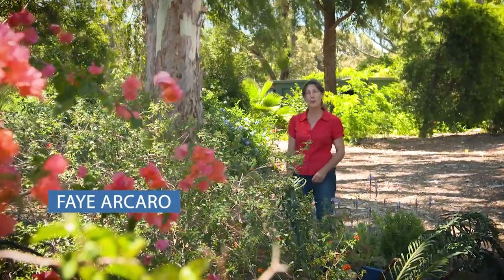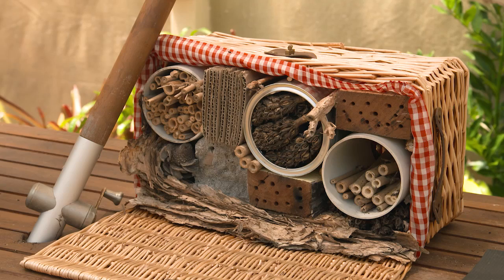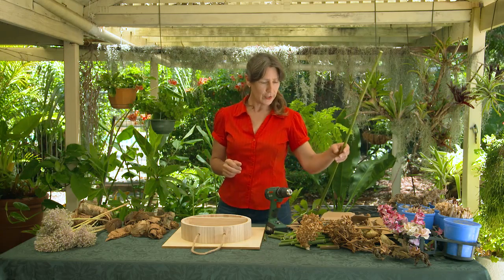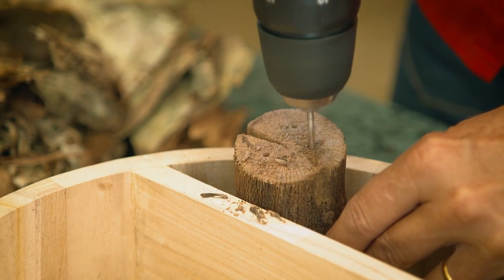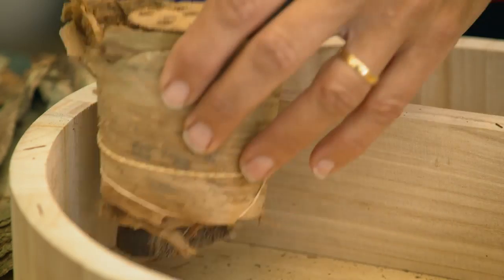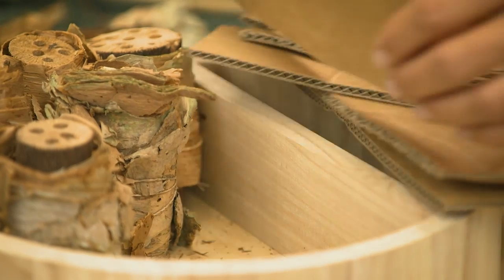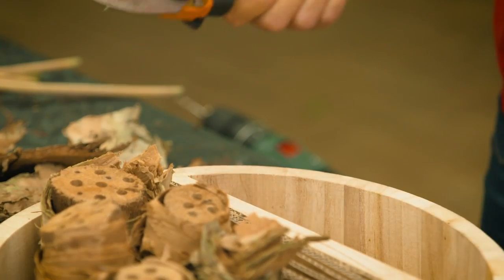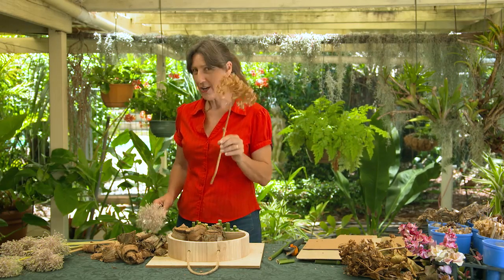The Garden Gurus - Building a Bug Hotel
Building a bug hotel is a great way to entice the good bugs to your garden. Faye shows us how to DYI your very own Bug B&B.